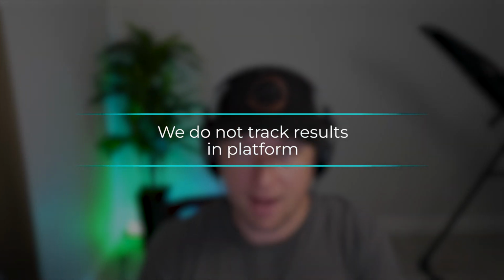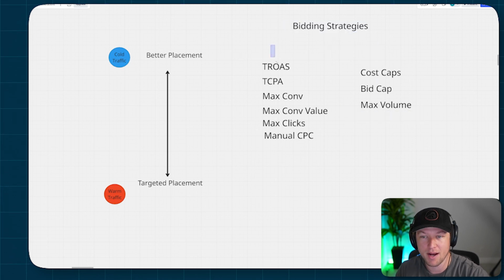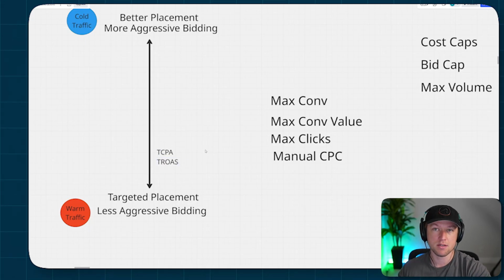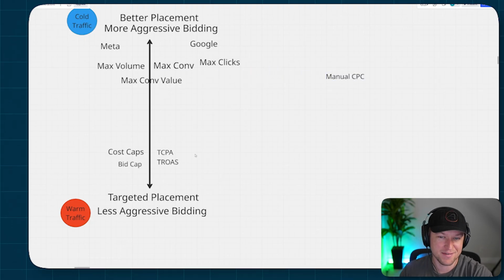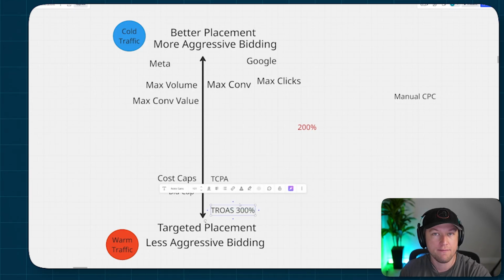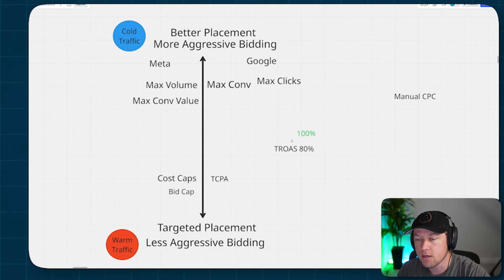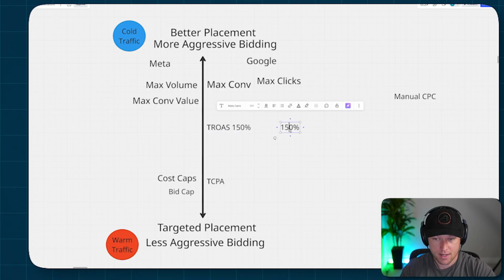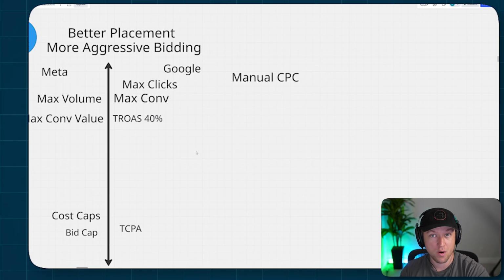The Truth About Cold Traffic & Bidding Strategies (Google & Meta Ads)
Struggling to reach new customers with your ad campaigns?

Most ad accounts waste money on warm traffic while missing out on cold prospects.

In this video, I break down cold traffic tactics and explain how to use bidding strategies like TCPA, T-ROAS, Max Conversions, and Meta cost/bid caps to prospect aggressively and grow your business.